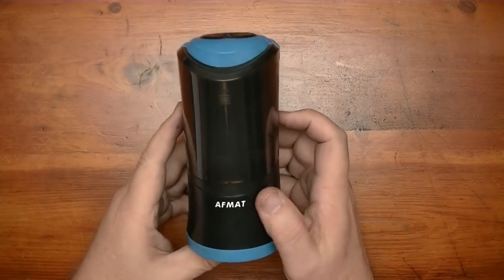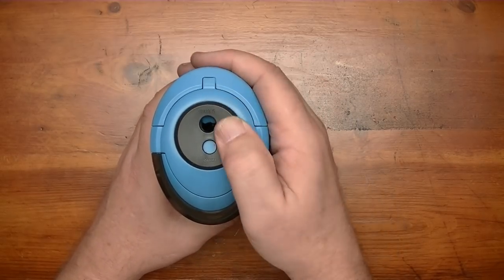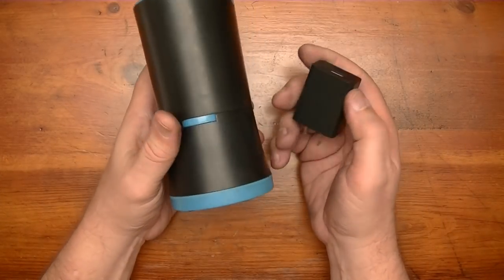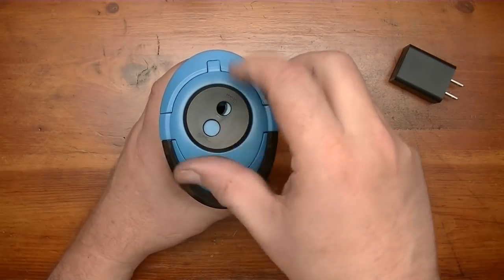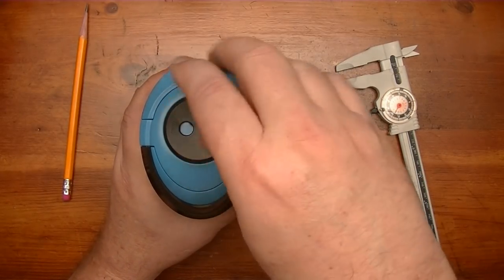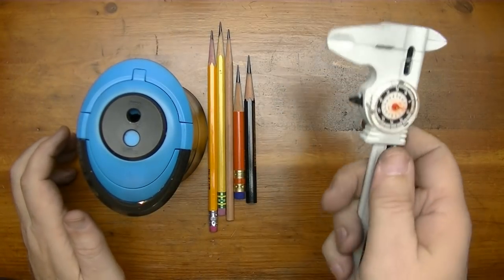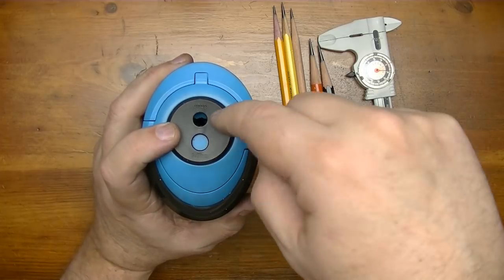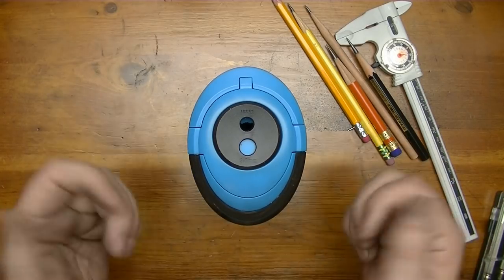Artist Electric Pencil Sharpener | Long Points for Artists! AFMAT PS09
This is a review of the AFMAT artist Electric Long Point Pencil Sharpener. This sharpener has the ability to produce super long points on regular to large diameter pencils.

AFMAT Artist Pencil Sharpener PS09
** Or do a search online for "AFMAT Artist Pencil Sharpener PS09" as prices vary.

●Marcus D – Watashi No Piano